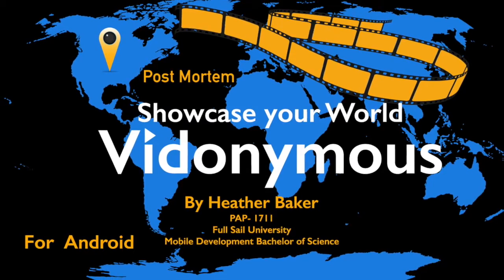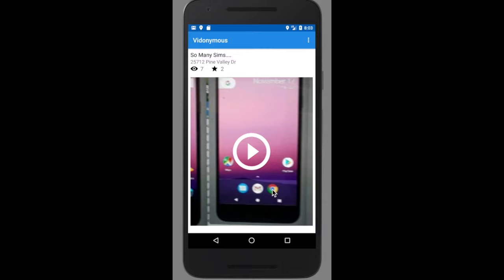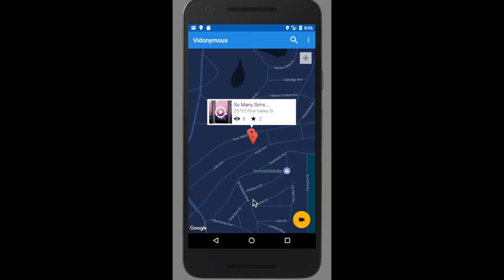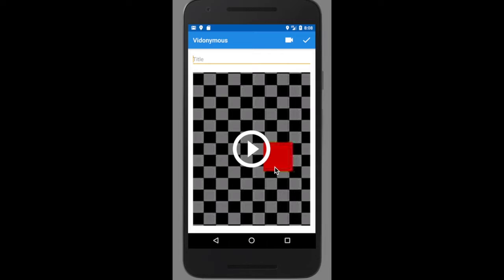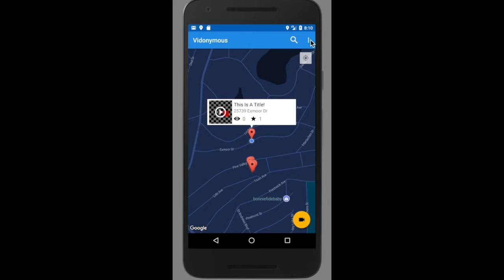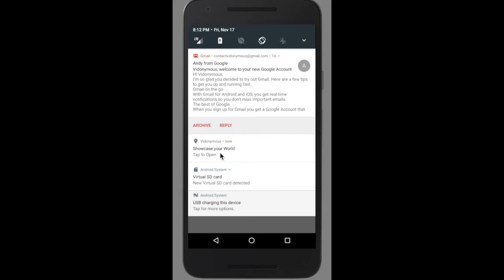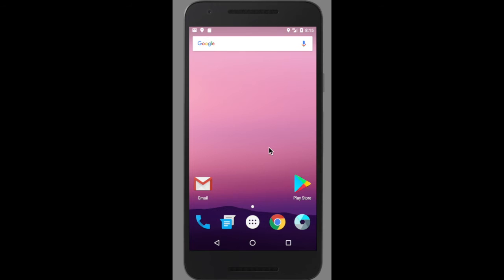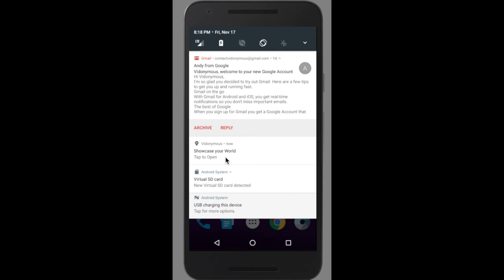Vidonymous - Post Mortem - Heather Baker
Vidonymous
Post Mortem
Term - 1711
Mobile Development Bachelor of Science